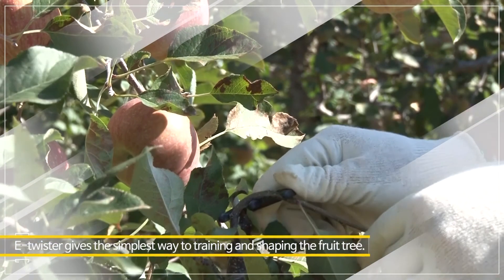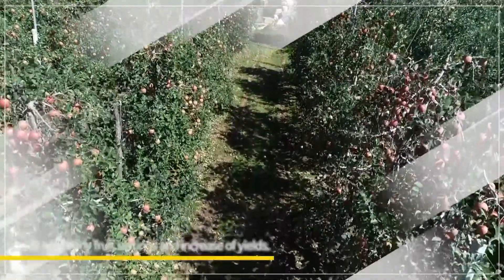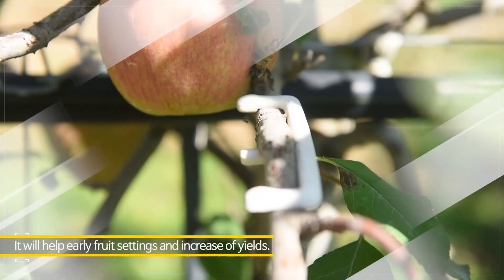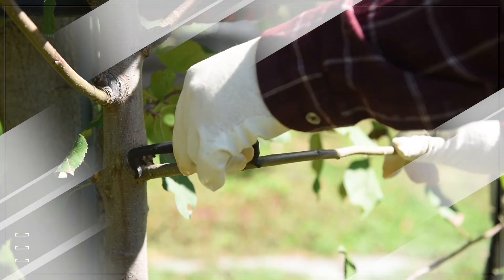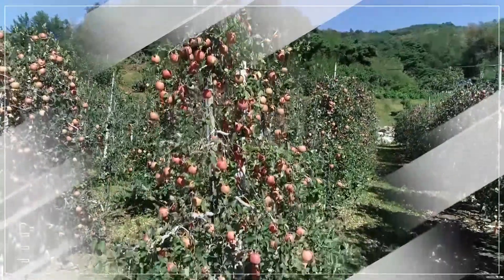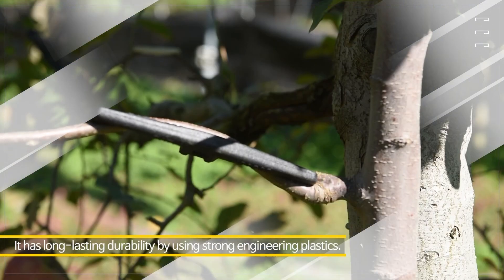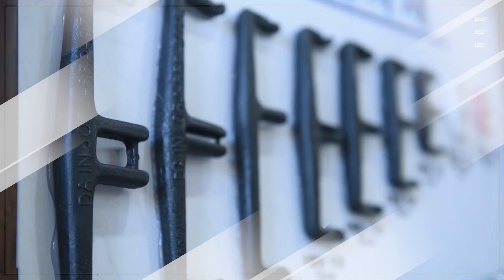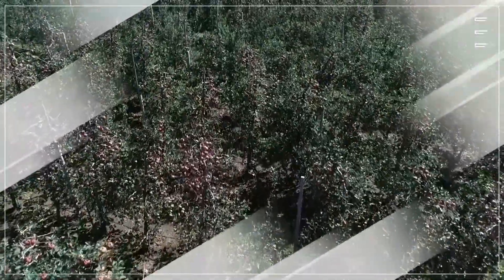E-twister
E-twister gives the simplest way to training and shaping the fruit tree. It will help early fruit settings and increase of yields.

Easily rotate to any angle and direction.

By controling growth, it promotes flower bud formation and early fruit set.

It has long-lasting durability by using strong engineering plastics.

It designed to prevent easy fall off from the branch by high pressured water spray.

From the institute of fruit in Korea, the flower bud differentiation rate increases from 38% to 92%, and the fruiting rate increases from 68% to 88% by using the E-twister.

2. It is also improving work efficiency and reducing labor cost through the E-twister. The work efficiency increases from 58% to 75%.